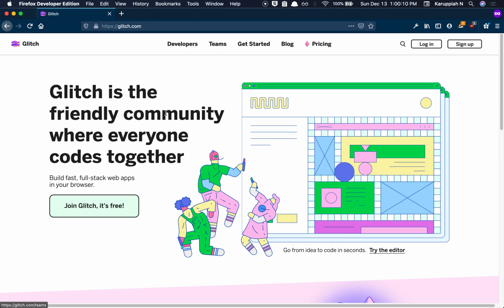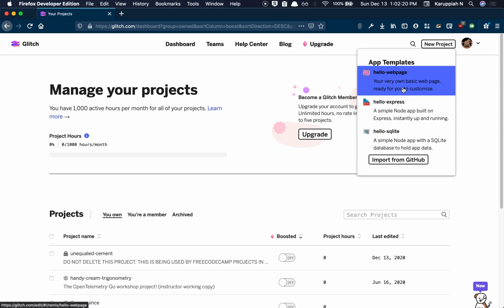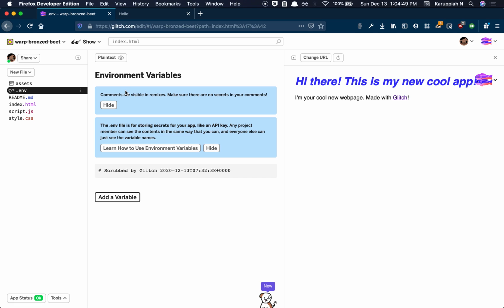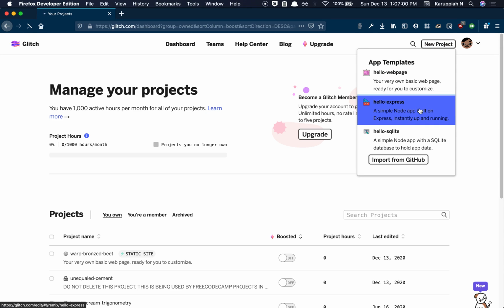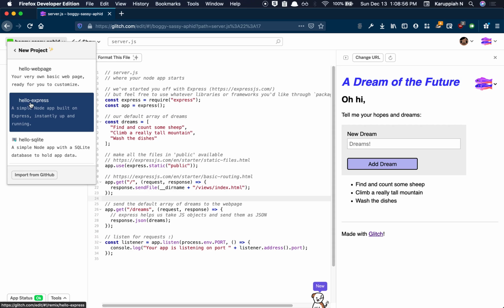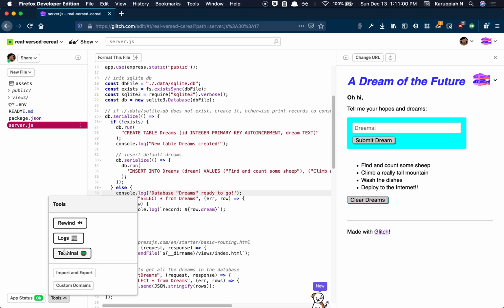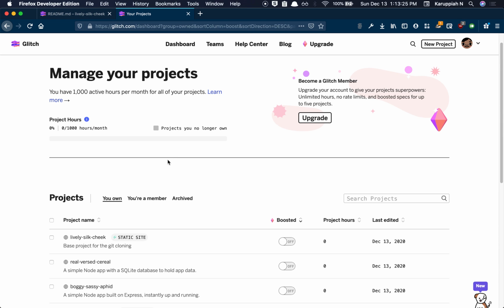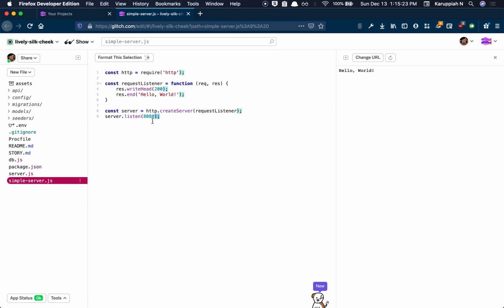Deploying an Application using Glitch: Example NodeJs Applications